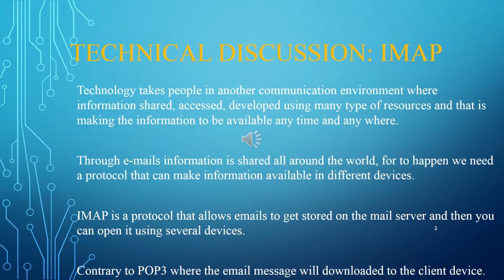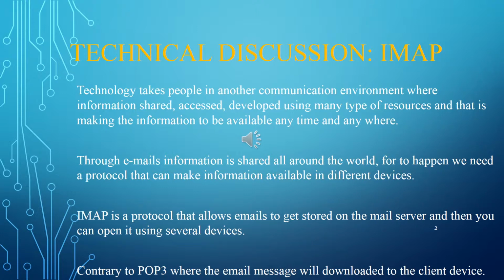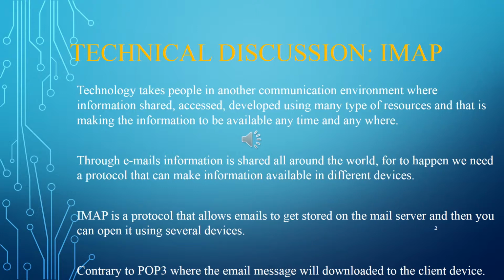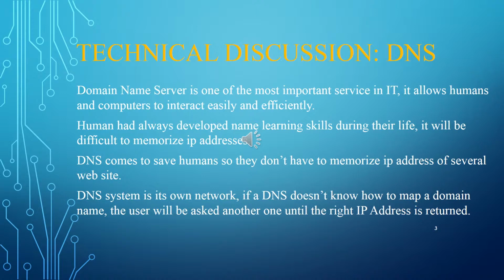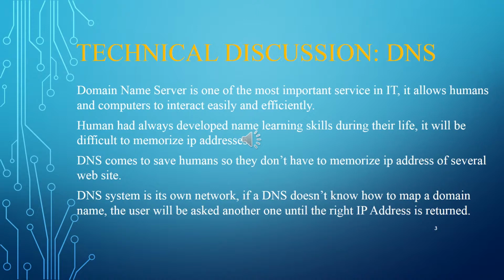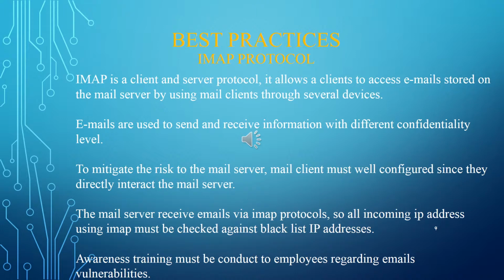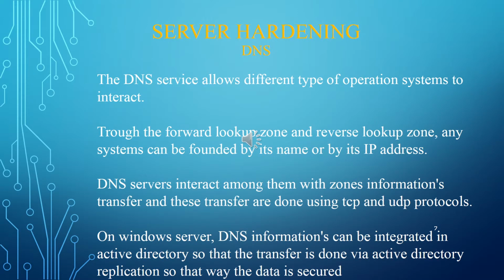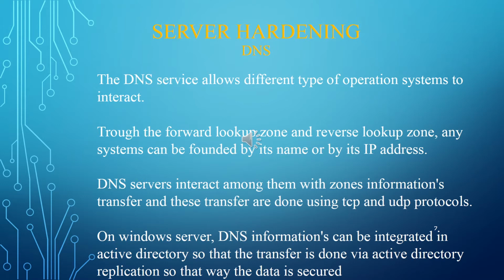ISA 4220 chill92 IMAP DNS Preso